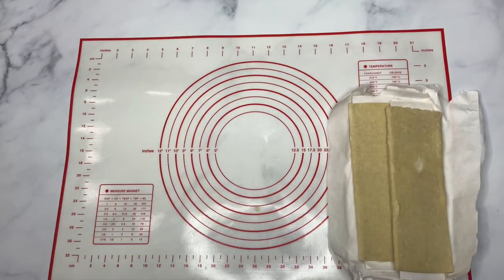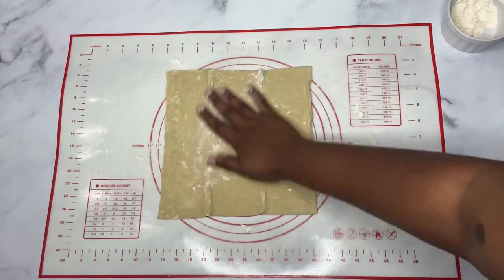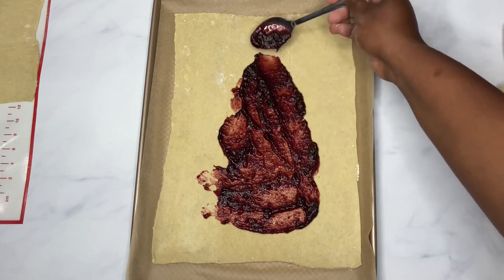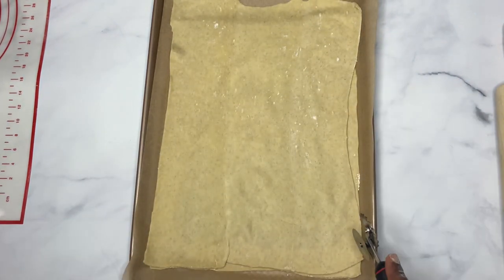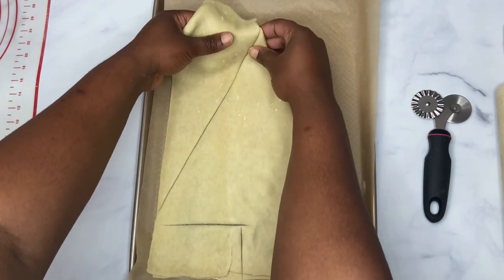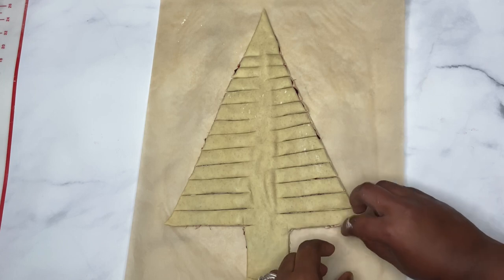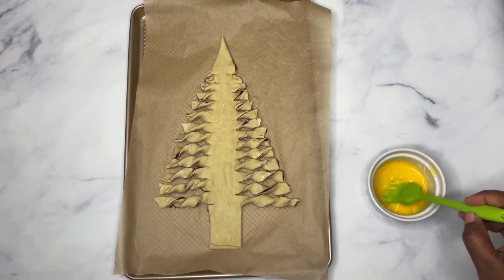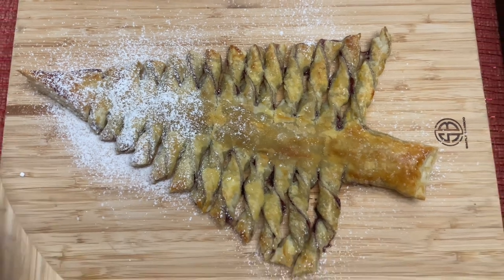SORREL CHRISTMAS TREE PASTRY | SORREL SERIES || FRUGALLYT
Today I’ll be showing you how I made a Christmas tree puff pastry.

INGREDIENTS:
2 sheets puff pastry
Sorrel jam
Flour for dusting
1 egg yolk
1 tsp water